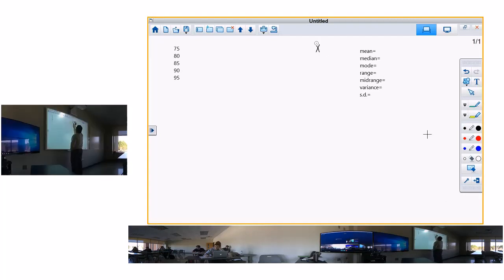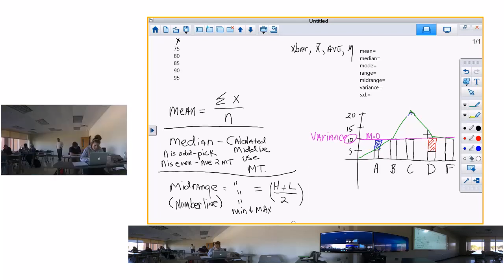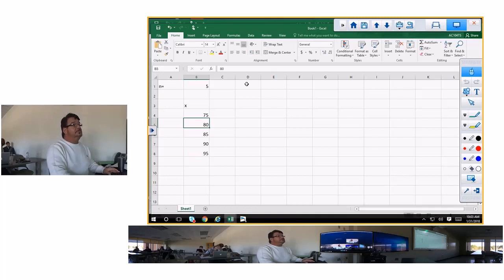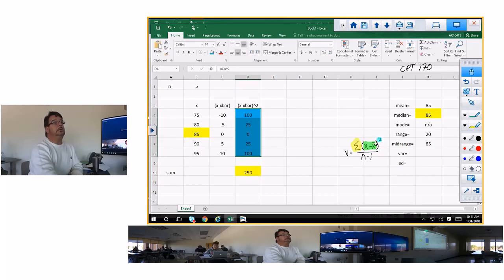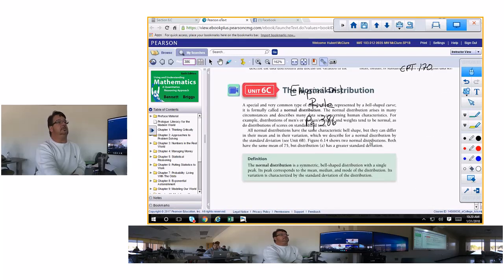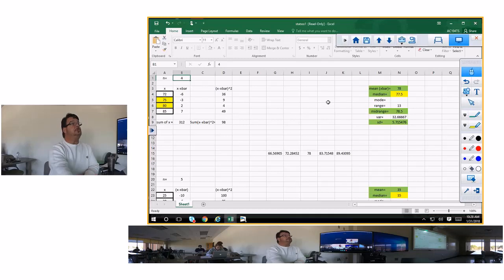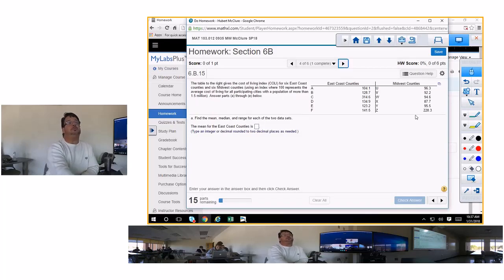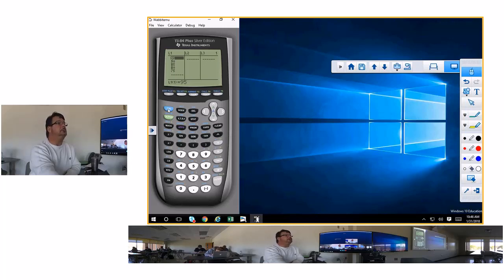Section 6B mean median mode range var sd Wednesday, January 31, 2018 9 41 48 AM